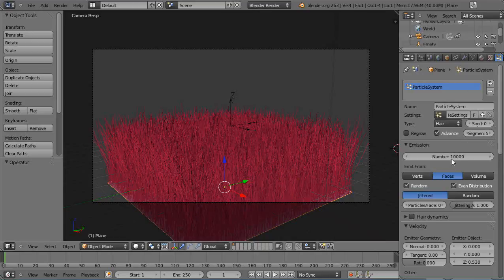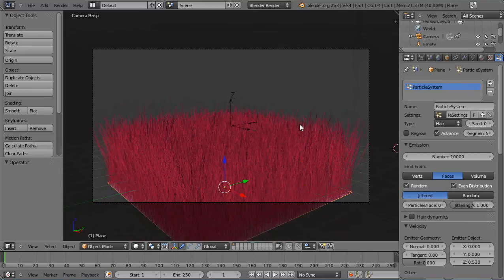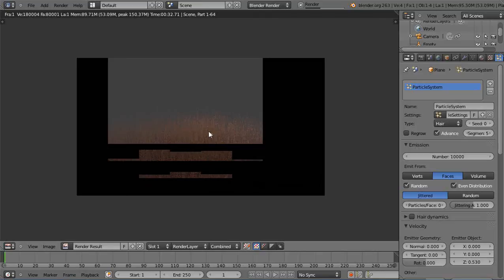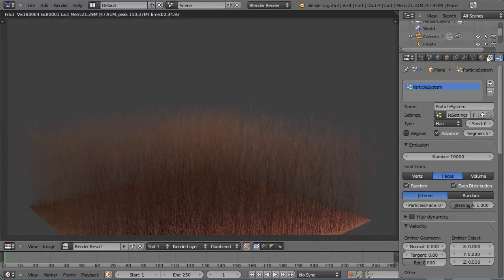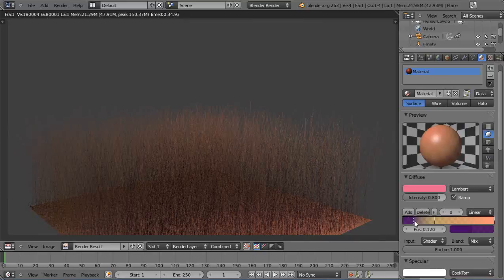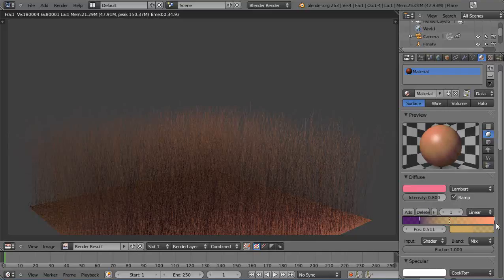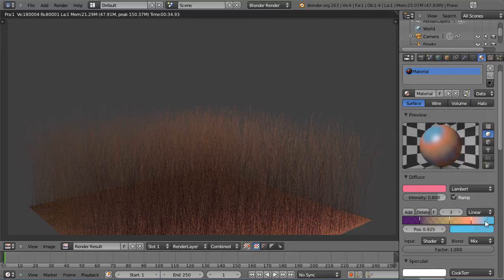Blender 2.6 - Quick Tip Tutorial- Hair Particles and Color Ramp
Quick introduction to color ramps and hair particles.